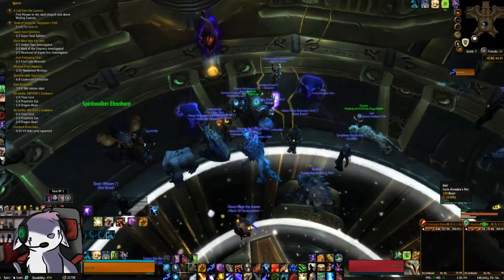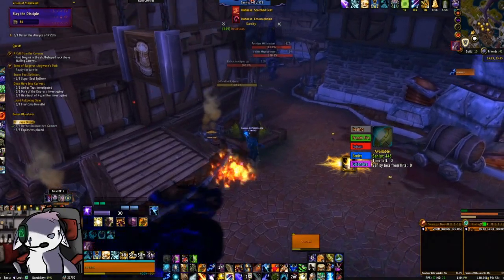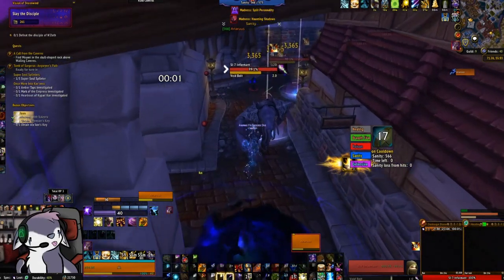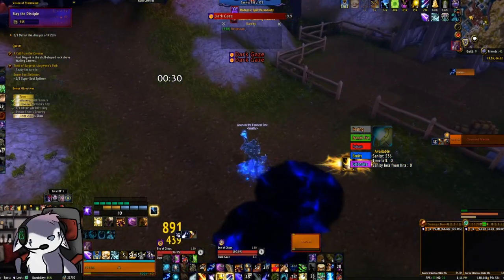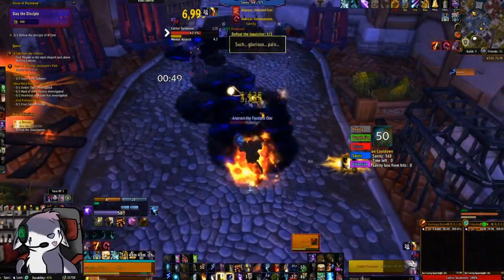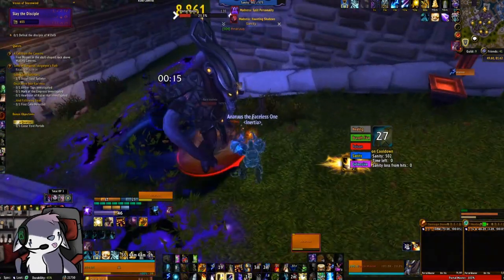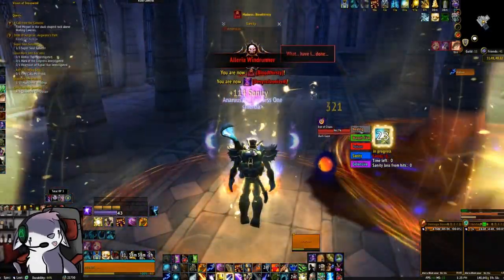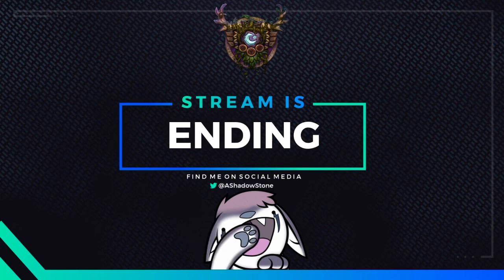Horrific Vision of Stormwind Solo, 5 Mask. Balance Druid PoV.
Here's my route to the completion of "The Most Horrific Vision of Stormwind", AKA 5 Masking.
Below are timestamps for boss kills, talent set ups

Timestamps for Bosses:
Therum Deepforge, 5:15
Mathias Shaw, 10:05
Slavemaster Ul'rok, 13:40
Magister Umbric, 21:05

Ilvl: 472
Rank 15 Cloak
Corruption: 37
1x Expedient III
1x Expedient I
1x Strikethrough III
1x Infinite Stars II

Consumables used:
Flask
Rune
Food (Vision of N'zoth, 2% health)
Prepots
1 Heroism Drums

Talent Set up:
3 / Force of Nature
3 / Wild Charge
3 / Resto Affinity
3 / Typhoon
3 / Incarnation
2 / Twin Moons
1 / Shooting Stars

Essences:
Vision of Perfection (Major)
Breath of the Dying (Minor)
Essence of the Focusing Iris (Minor)
Conflict and Strife (Minor)

The Route:
Dwarven District--to--Old Town
back to Start
Trade District--to--Mage District

Orbs used on Mathias Shaw,
Magister Umbric
And Alleria.